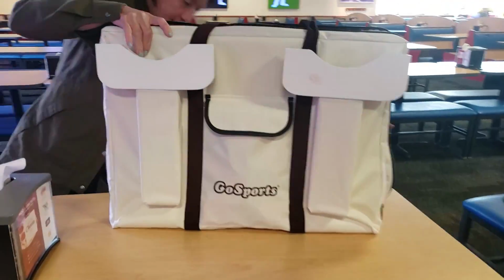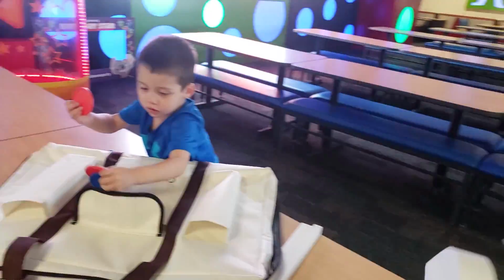Chuck E Cheese Plays JUMBO Connect 4 | Fun Game!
We challenge Chuck E Cheese to a game of Connect 4 JUMBO!